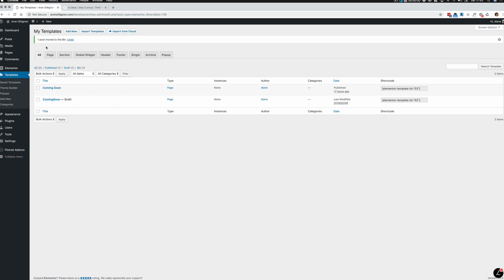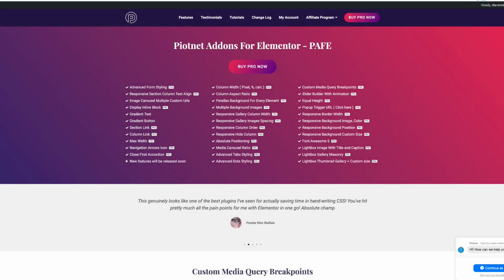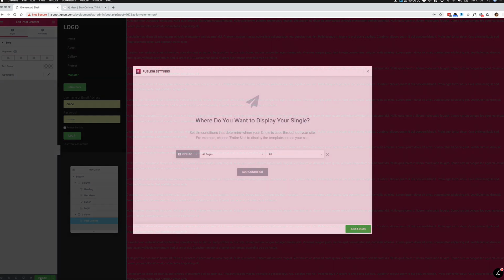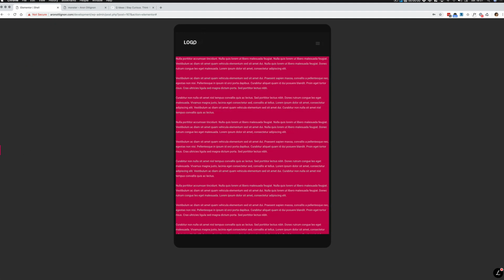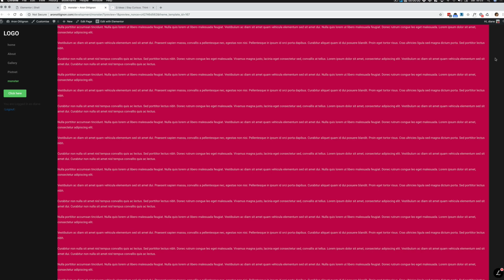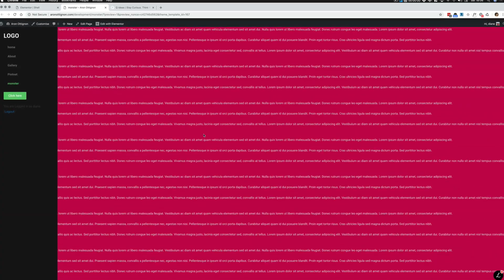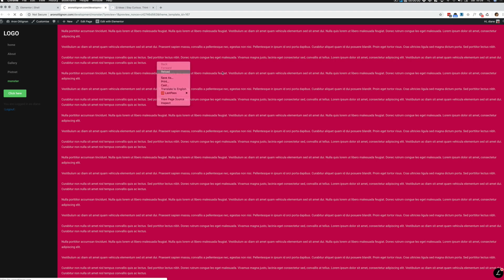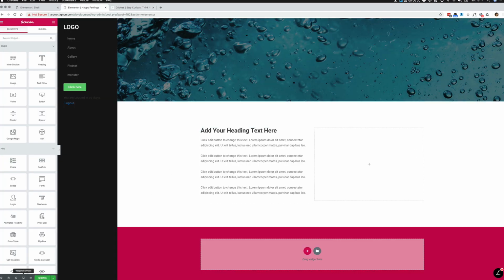How To Make A Sidebar Navigation - Elementor Pro Tutorial - 2019